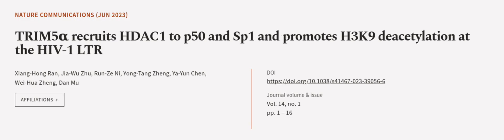TRIM5α recruits HDAC1 to p50 and Sp1 and promotes H3K9 deacetylation at the HIV-1 LTR | RTCL.TV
### Keywords ###

### Article Attribution ###
Title: TRIM5α recruits HDAC1 to p50 and Sp1 and promotes H3K9 deacetylation at the HIV-1 LTR
Authors: Xiang-Hong Ran, Jia-Wu Zhu, Run-Ze Ni, Yong-Tang Zheng, Ya-Yun Chen, Wei-Hua Zheng ,and Dan Mu

### Video Timestamps ###
0:00:00 - Summary
0:00:54 - Title
0:01:00 - Outro
0:01:05 - End